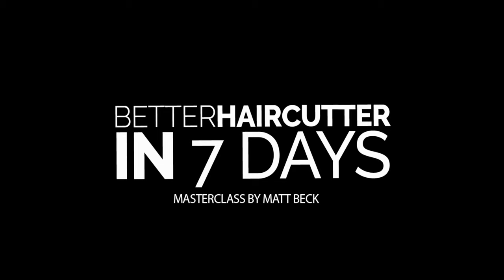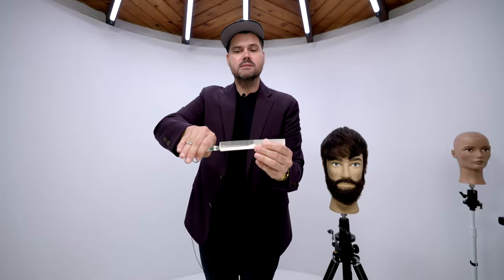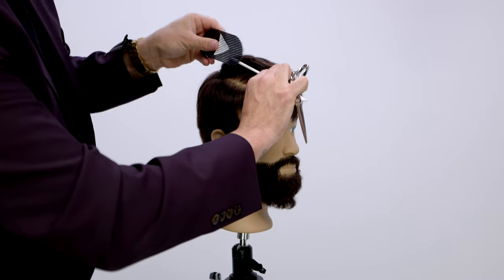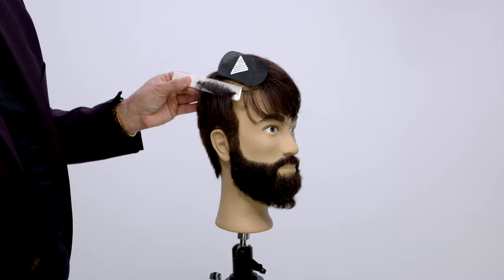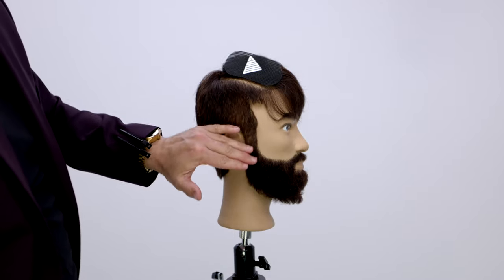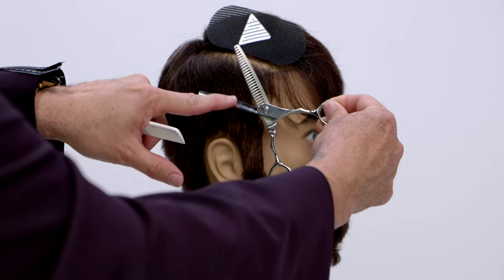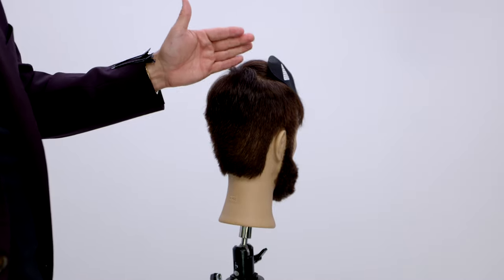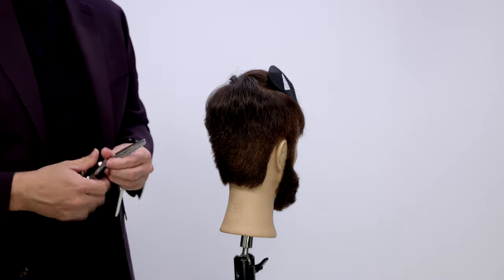Scissor Over Comb - Better Haircutter in 7 Days Masterclass | Day 6